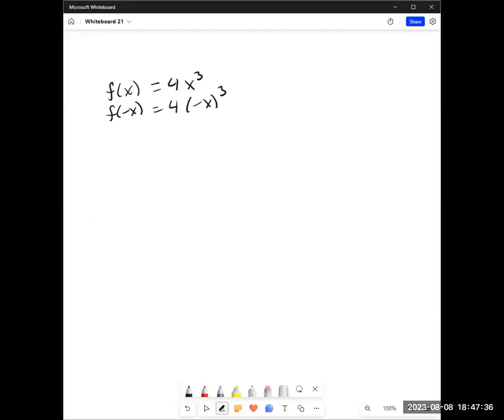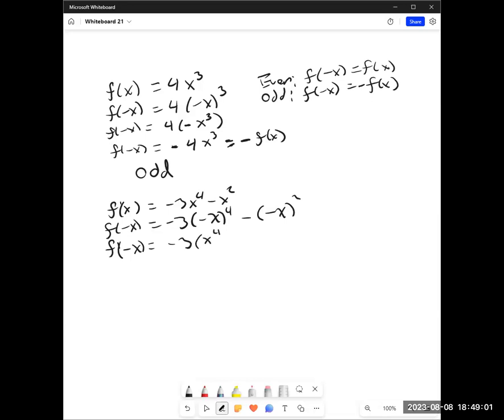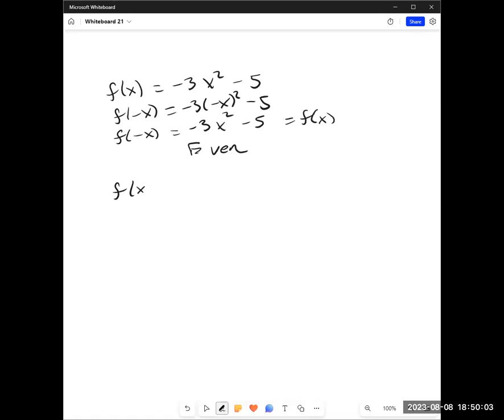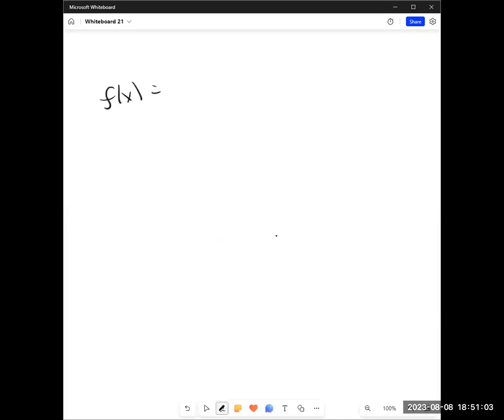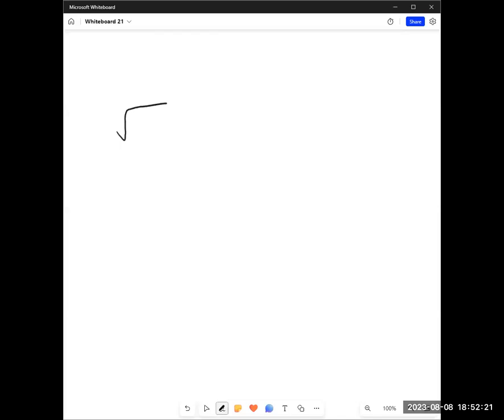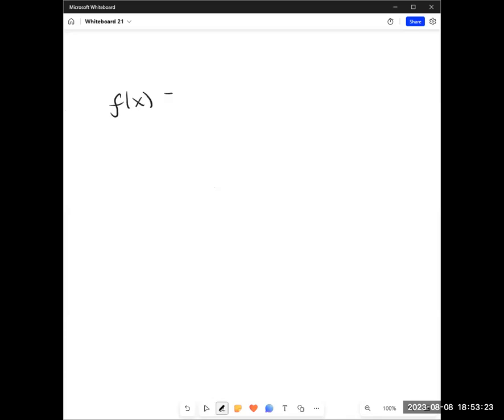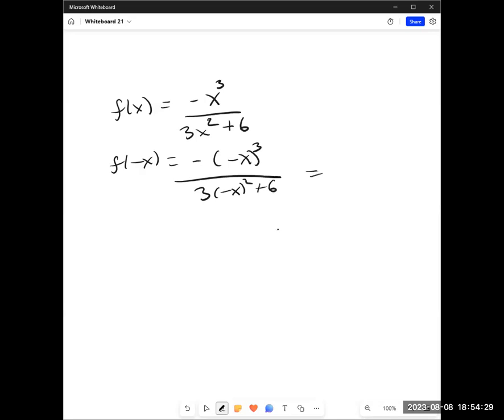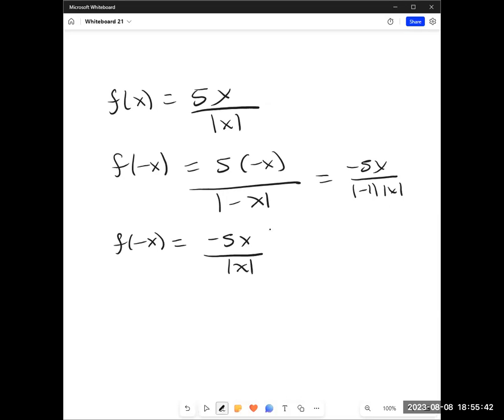1.3 Determine Algebraically if a Function is Even, Odd, or Neither